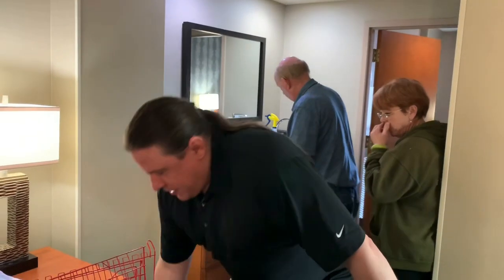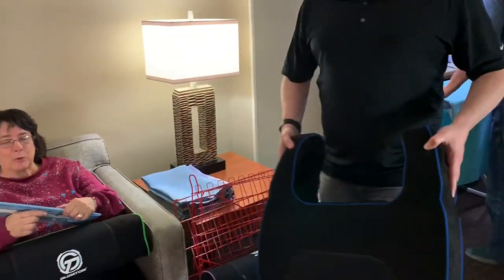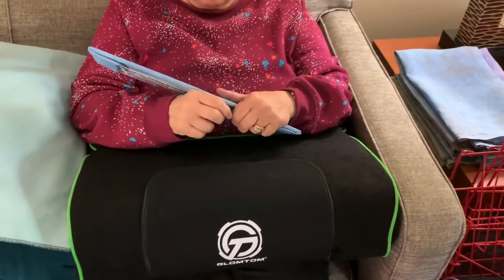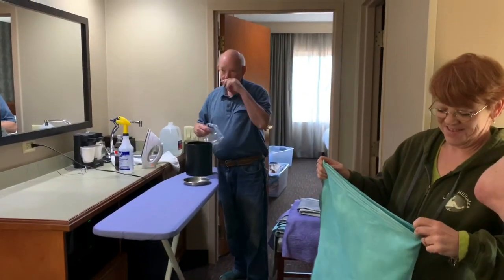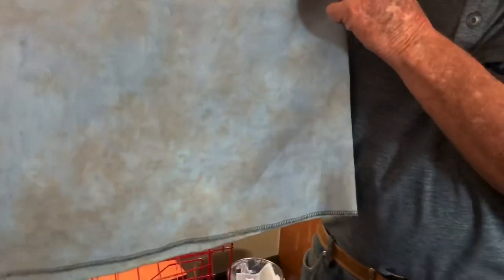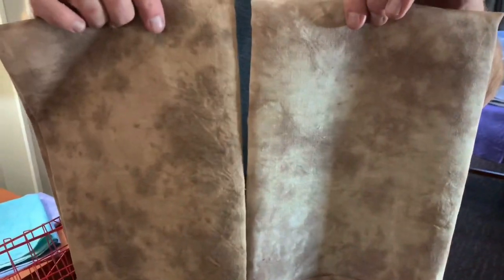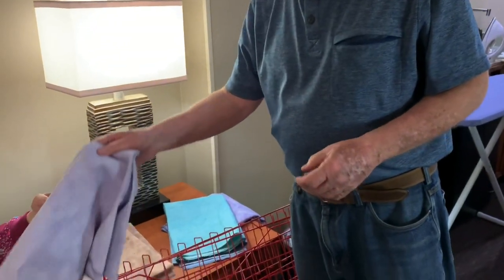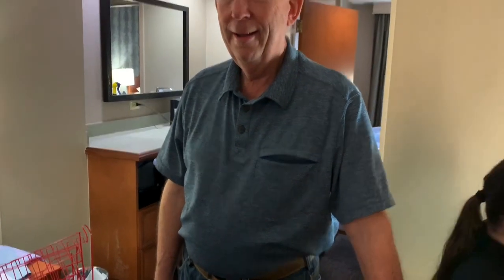Flosstube #96 - Do you use a Glomtom when you stitch?